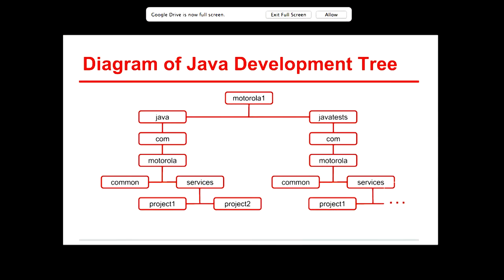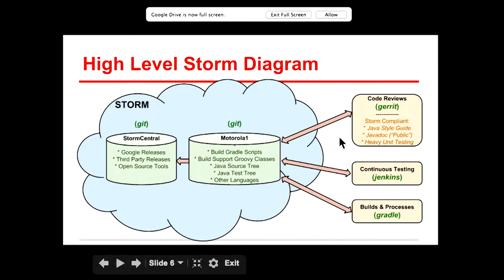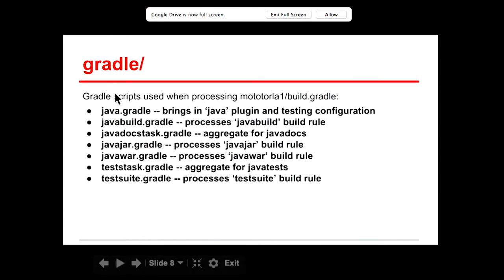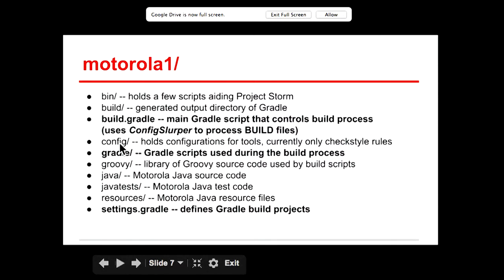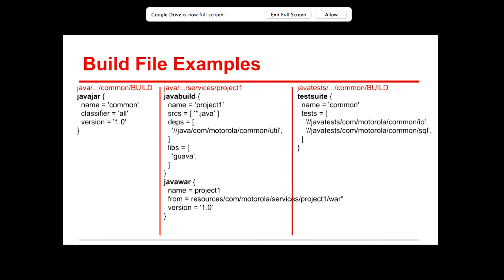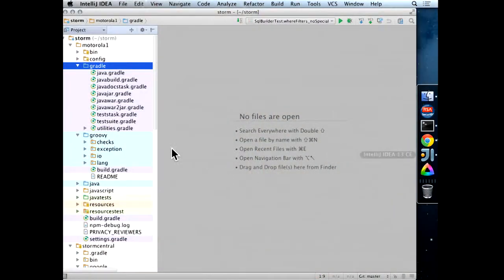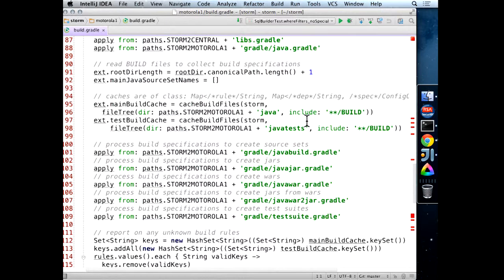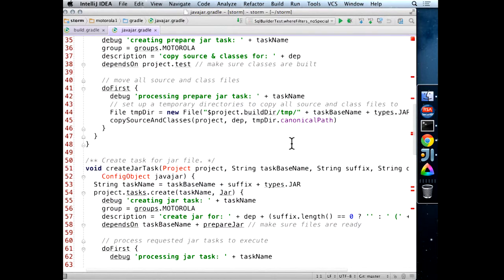Motorola | Motorola Storm (Projects in the Leaves) - Scott Duchin | 2014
Motorola Storm (projects in the leaves) by Scott Duchin:
Bringing Google development practices to Motorola using open source tools.
Using Git, Gerrit, Gradle, and Jenkins at has allowed the development practices of Motorola to be similar in practice to Google. A very similar directory structure of that used at Google has been replicated at Motorola. This puts the projects at the leaf nodes so Gradle was chosen to implement the build system because of its flexibility. The project also controls external packages very tightly.

use cases.